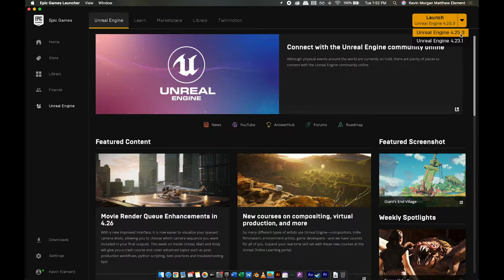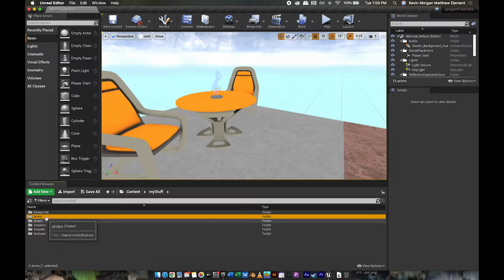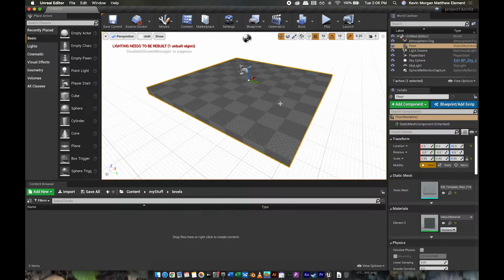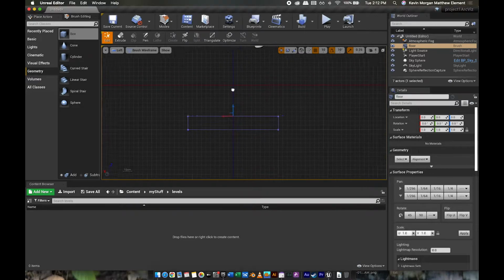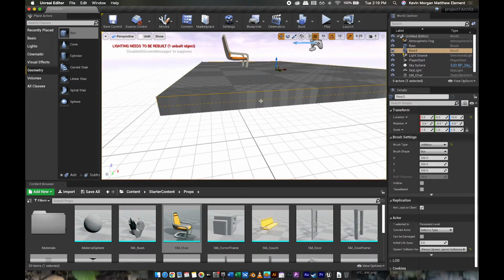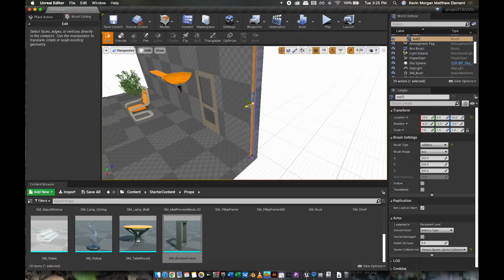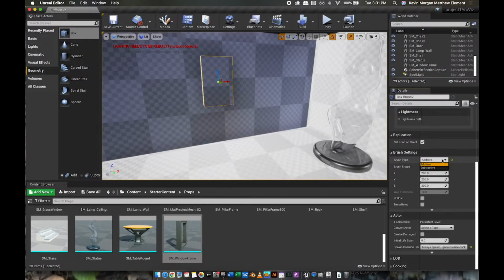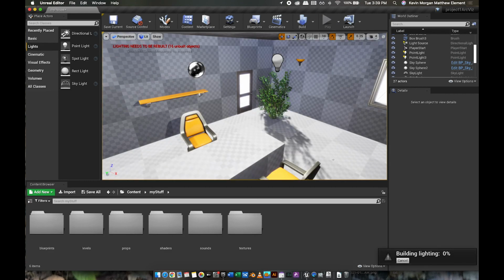3D Studio - Week 2 - Intro to Unreal - Arc Viz with BSP Brushes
This video has been sped up to 150% to save you some time, but if you are getting lost, pause and slow the video with the YouTube speed options.  Have fun!